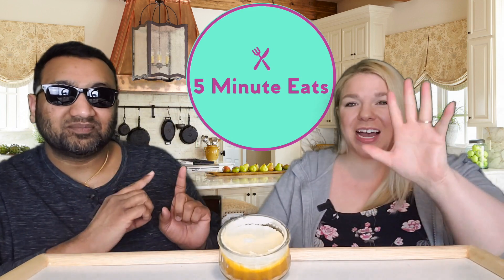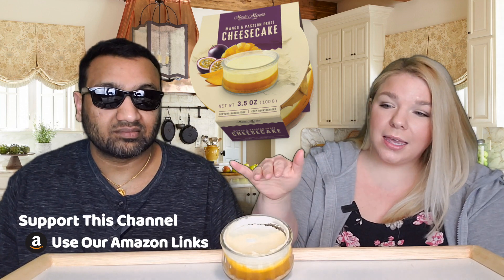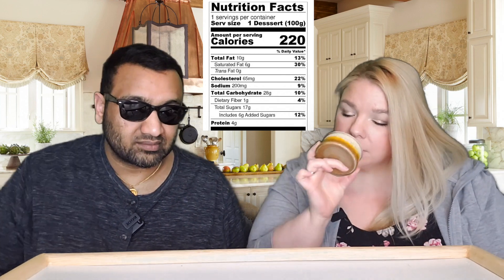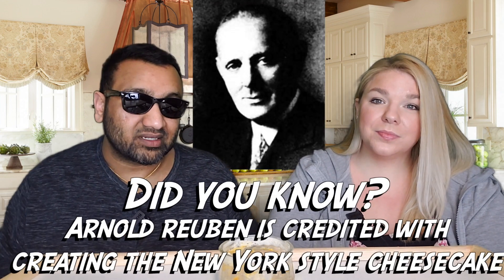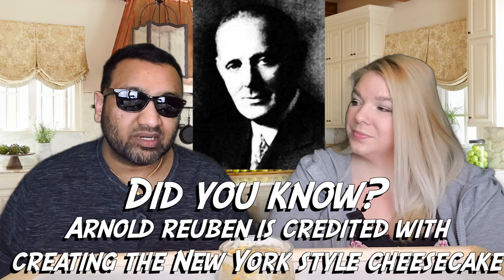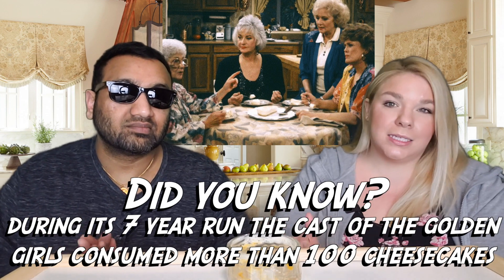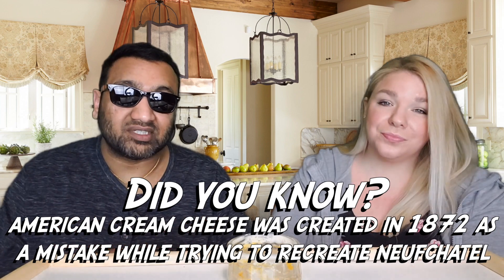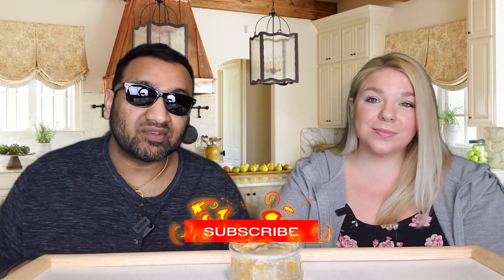Marie Morin Mango & Passion Fruit Cheesecake Review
We often come across these individual cheesecakes at Sam's Club and Costco but they come in packs of 6 or 8 and it's a lot to commit to. Now we've found them sold individually at Walmart and we knew we had to try them. This one is the Marie Morin Mango & Passion Fruit Cheesecake. Will it live up to the name? Let's find out.